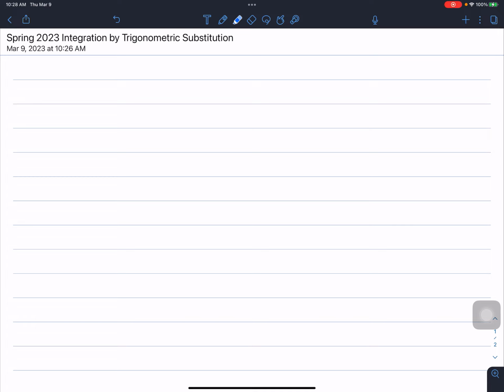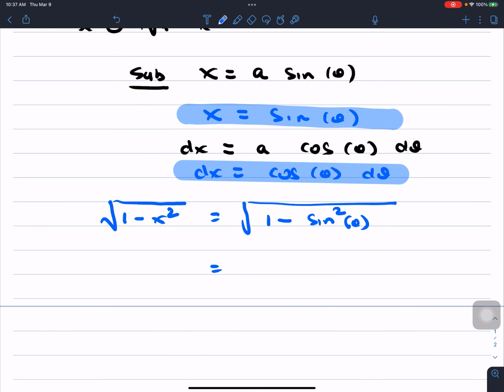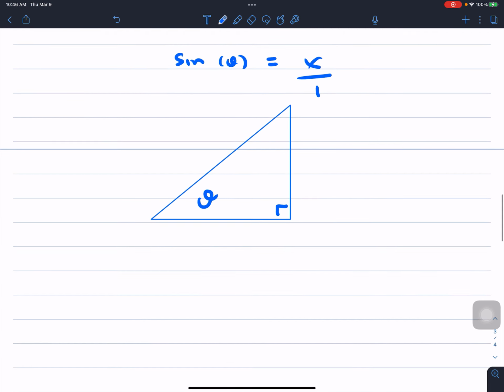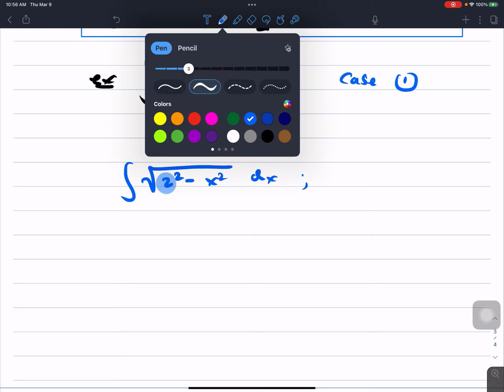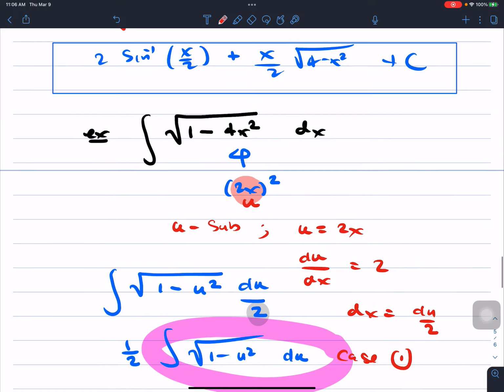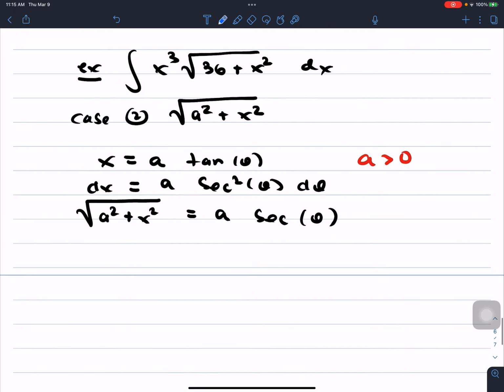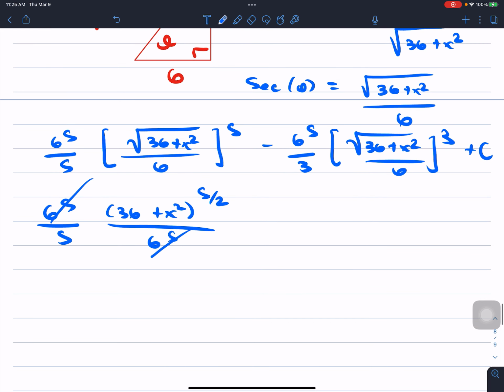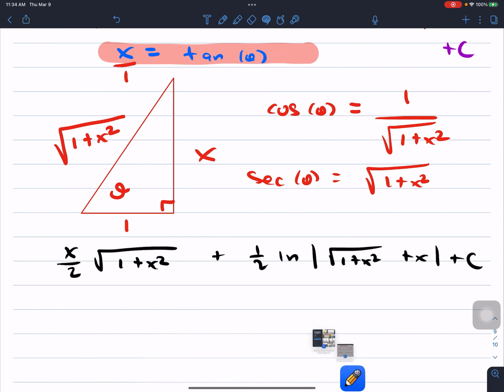Spring 2023 Integration by Trigonometric Substitution